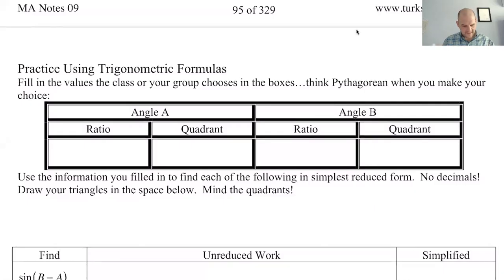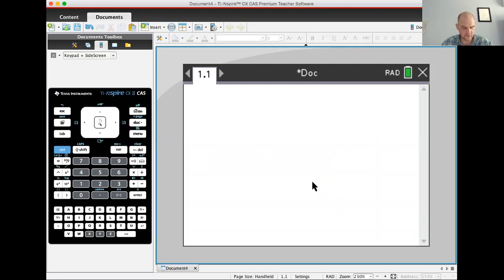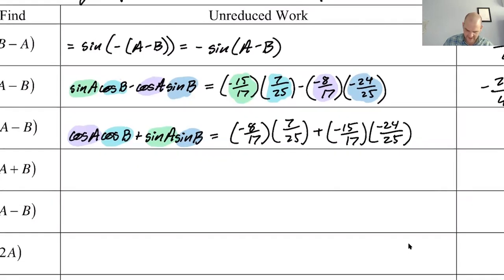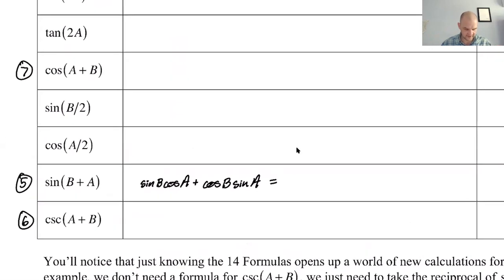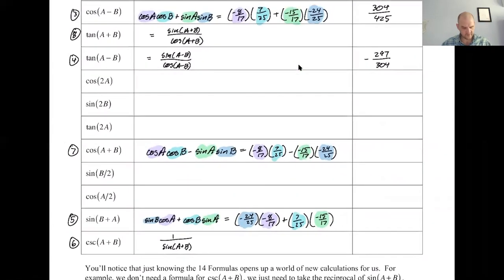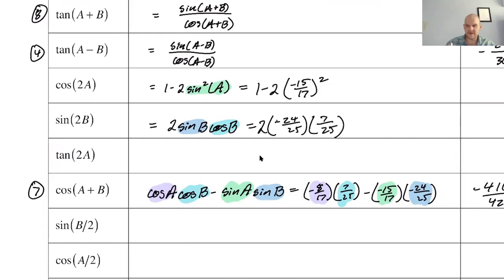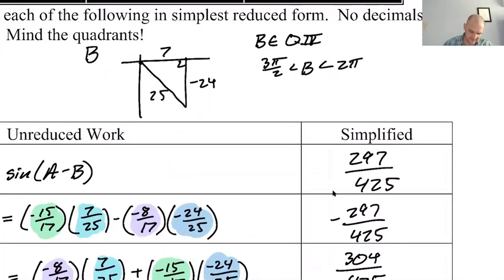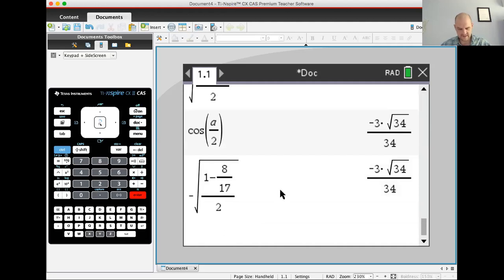Practice with Trig Formulas pg 96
Topics: doing a ton of practice problems with trig formulas; sum, difference, double angle, half angle, csc(x+y); picking a ratio and quadrant; checking on the calculator